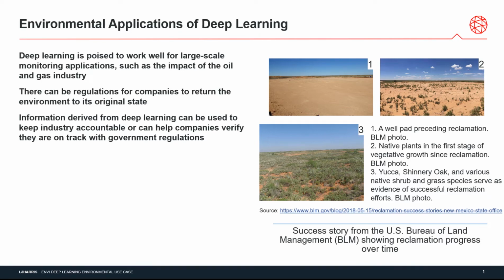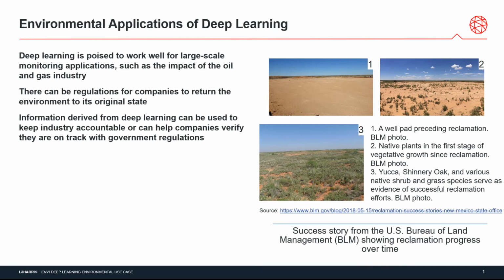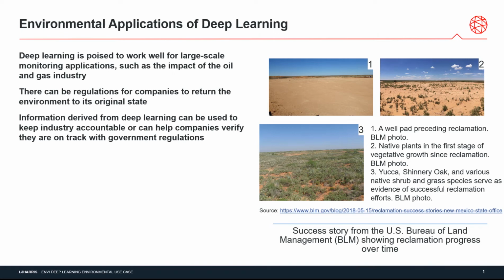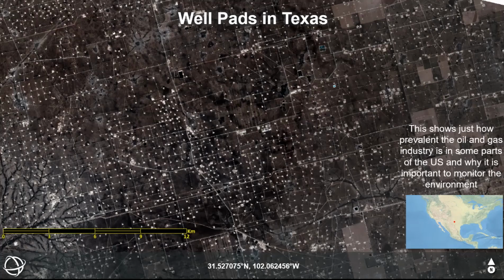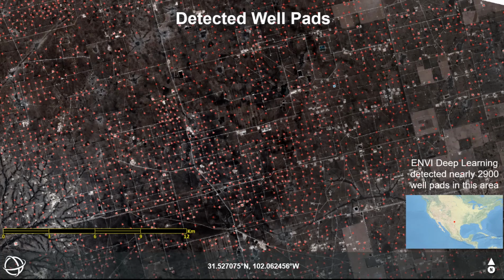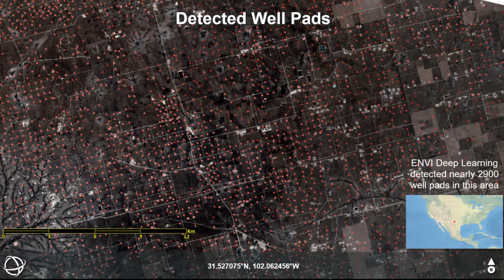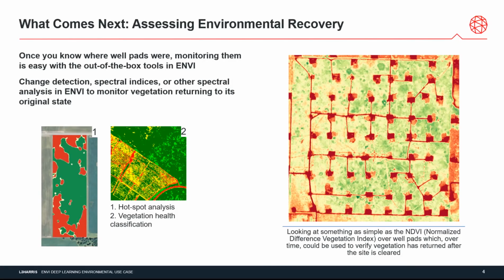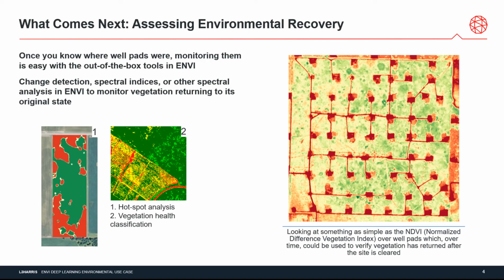Environmental Applications for ENVI Deep Learning | Use Case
See how ENVI® Deep Learning can be used environmental applications. To learn more about ENVI Deep Learning,